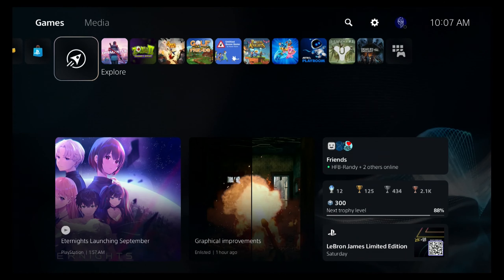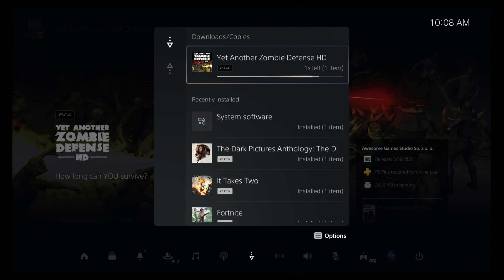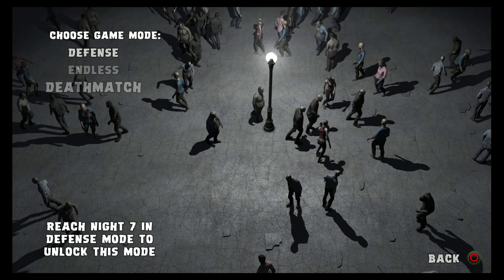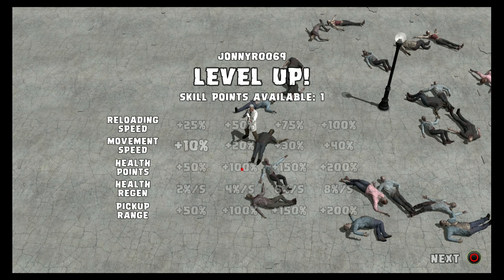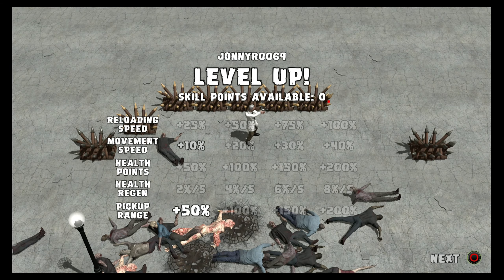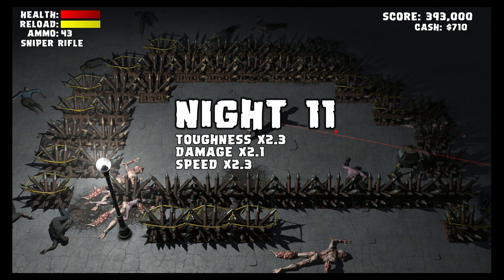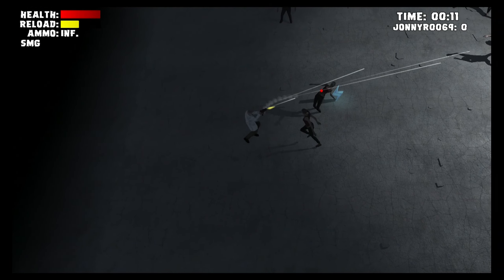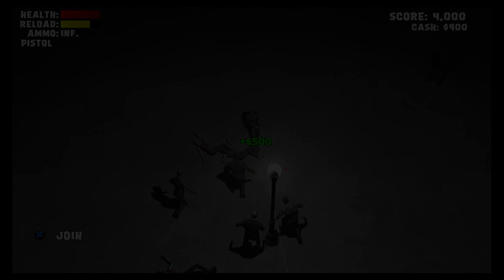Finding the Weirdest Game on PlayStation Premium #2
On today's video, we try to find the weirdest game in the letter Y on PlayStation Premium. Short video today, there's just not much to this game